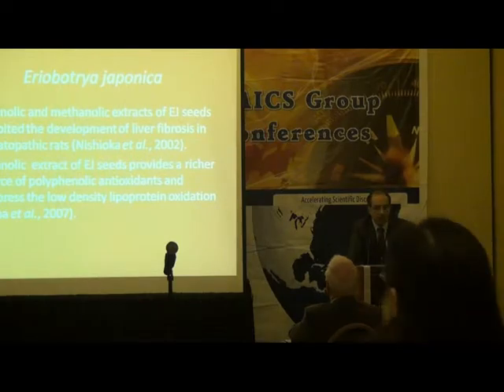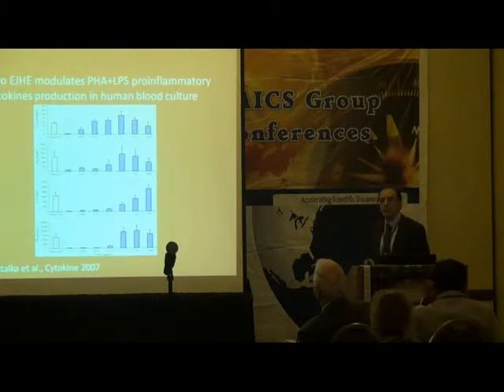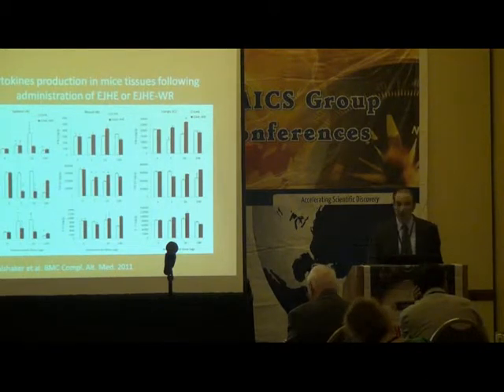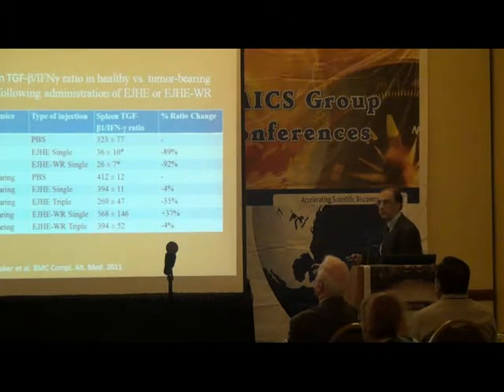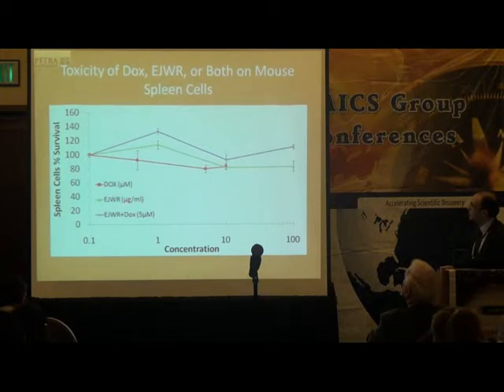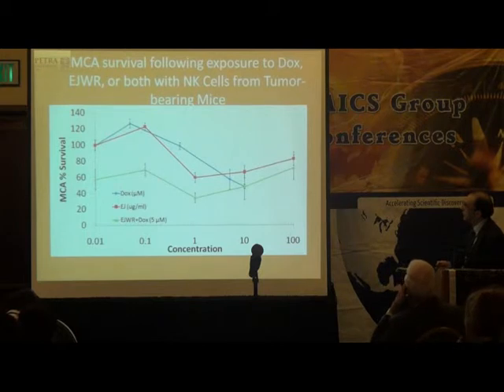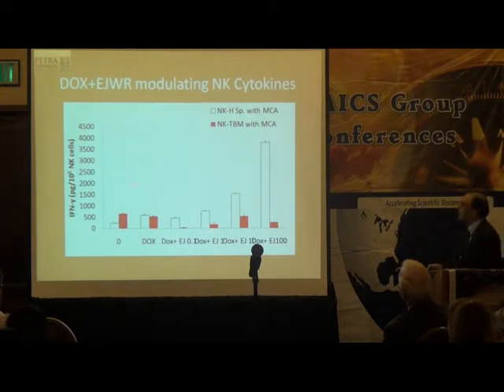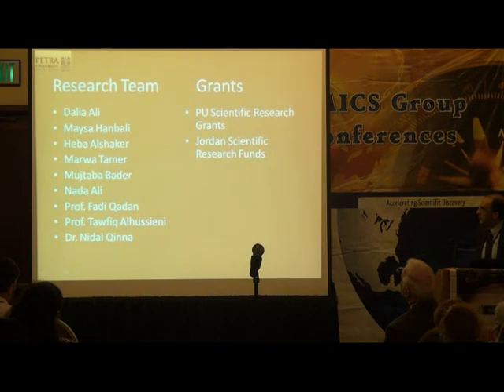OMICS Group Cancer Science-2012 Speaker Videos12